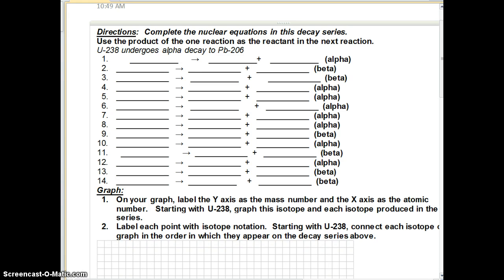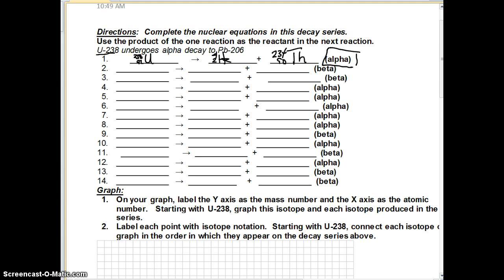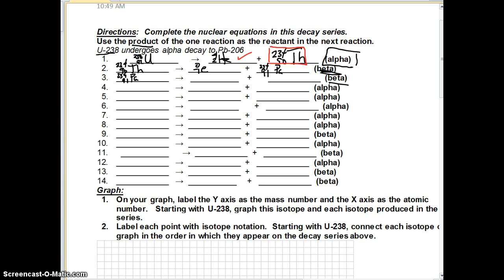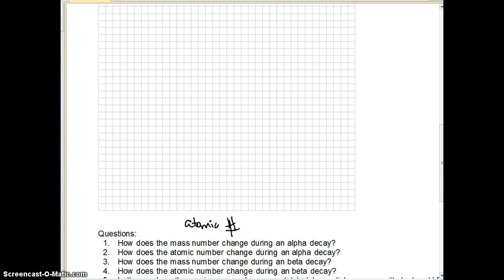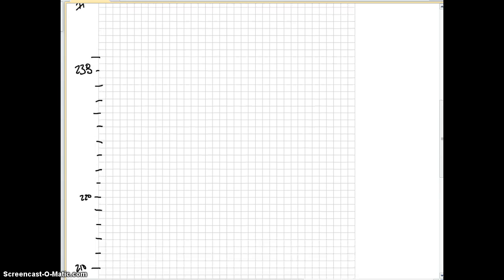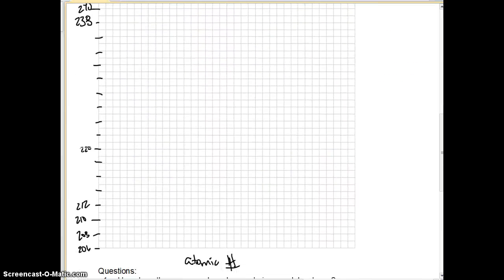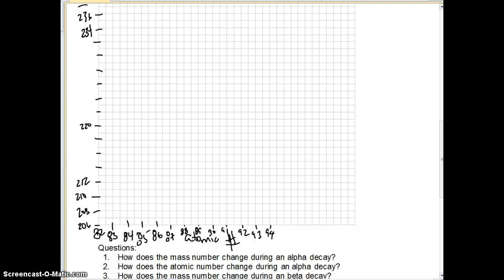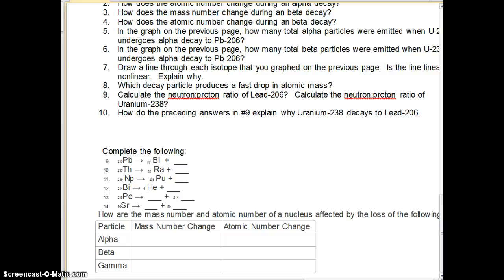Nuclear decay series graphing